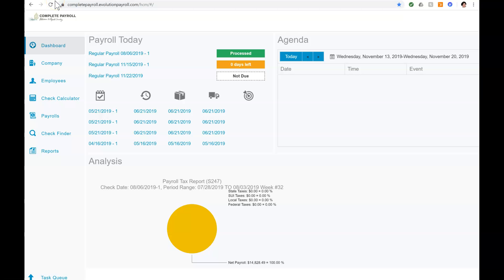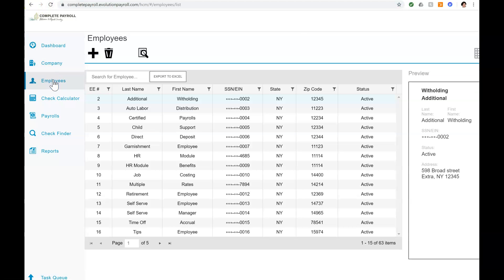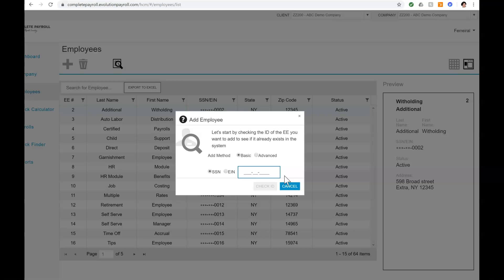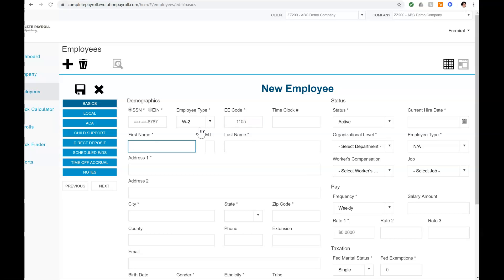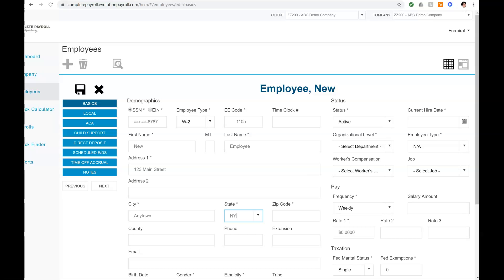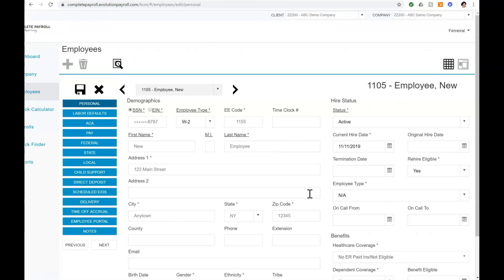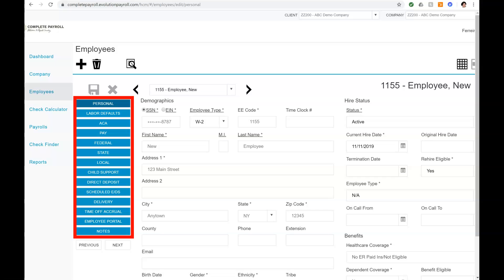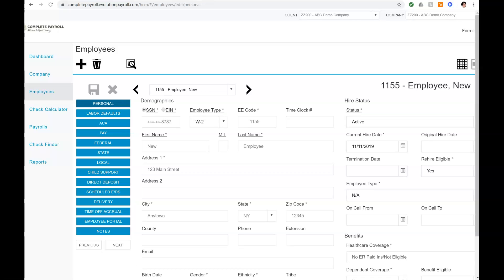Setting up a new employee in Evolution Payroll 2019